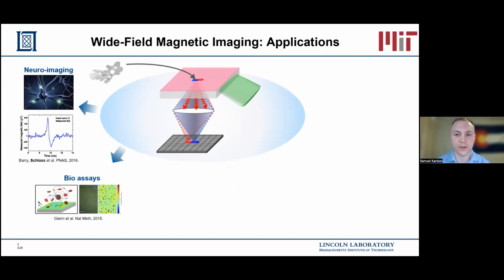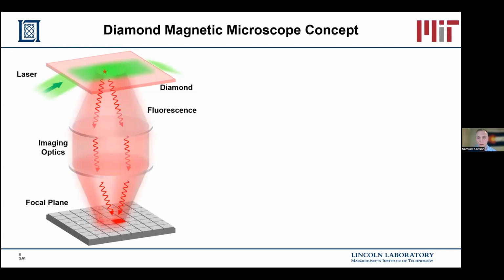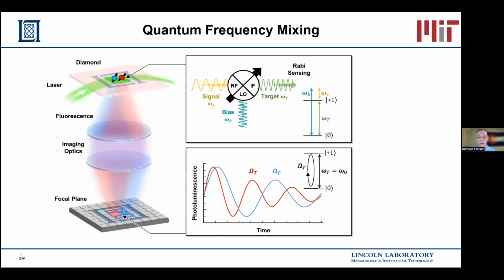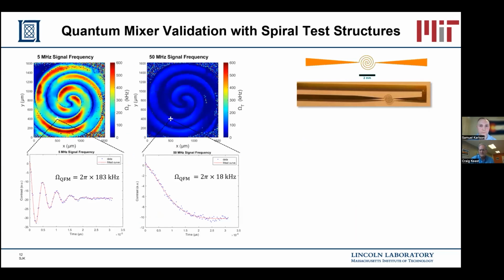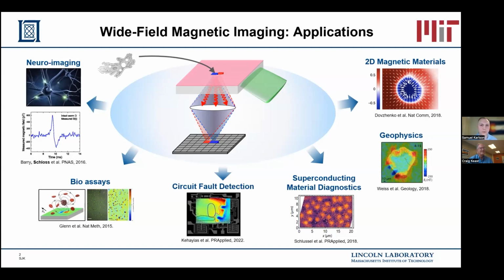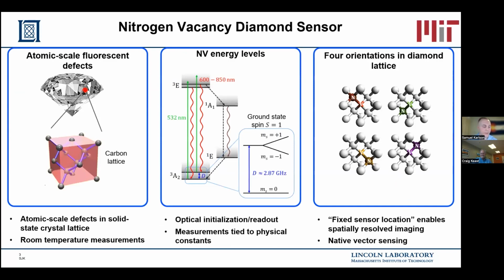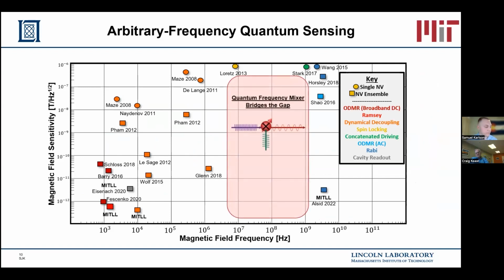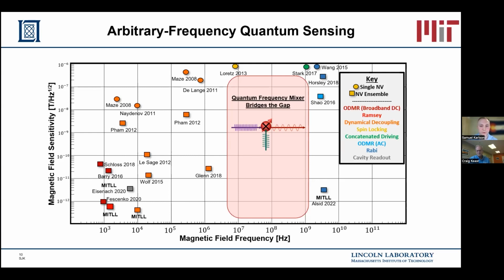Samuel Karlson - March 2024 Nano Explorations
"Magnetic imaging with NV centers in diamond"
Samuel Karlson, Second Lieutenant & Military Fellow
Quantum Information and Integrated Nanosystems Group, MIT Lincoln Laboratory
Graduate Student, Nuclear Science and Engineering, MIT